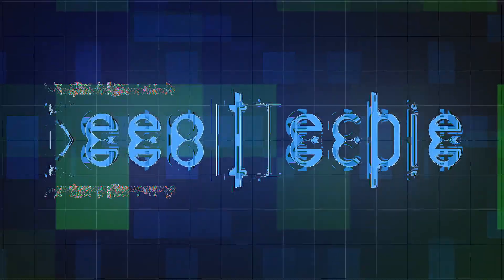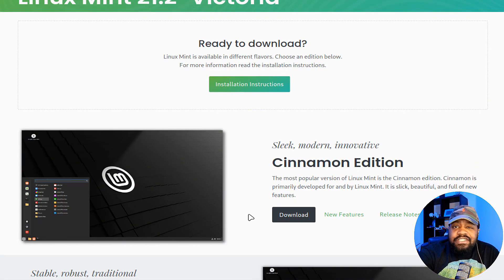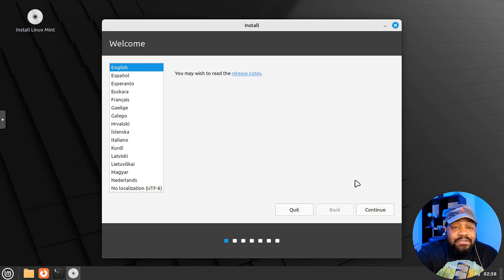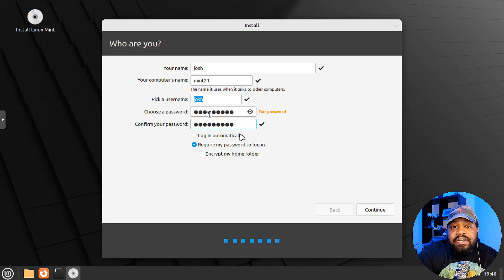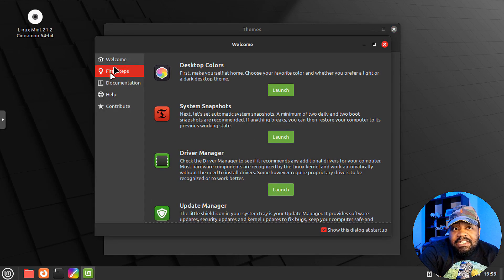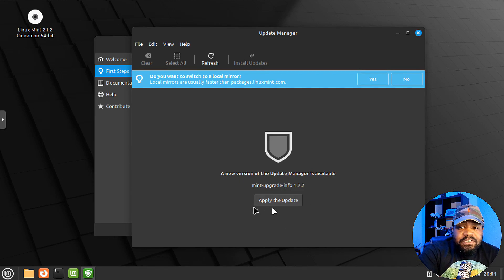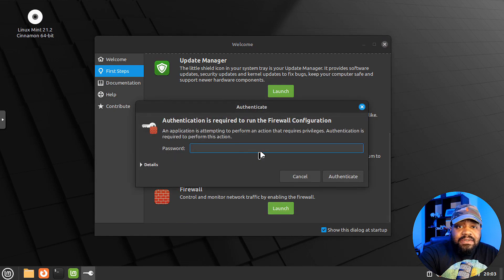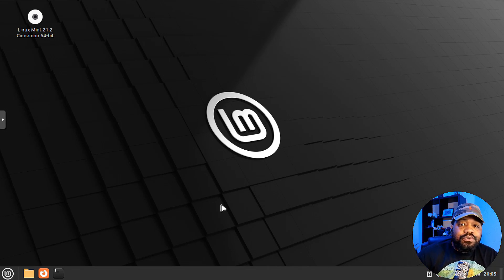Let's Check Out! | Linux Mint 21.2 'Victoria'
Join me as I check out the highly-anticipated release of Linux Mint 21.2 'Victoria' – a game-changer in the Linux landscape! This release is packed with exciting updates! I do a quick walkthrough and installation guide to unleash the true potential of Linux Mint 21.2. Whether you're a seasoned Linux user or new to the scene, this is one video you won't want to miss! Download 'Victoria' today and embark on an unforgettable Linux adventure with us!